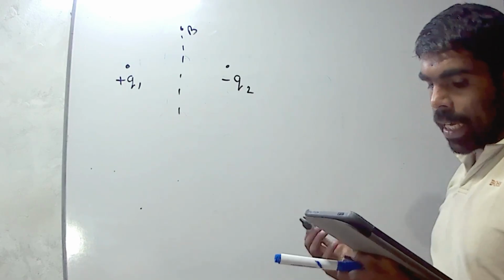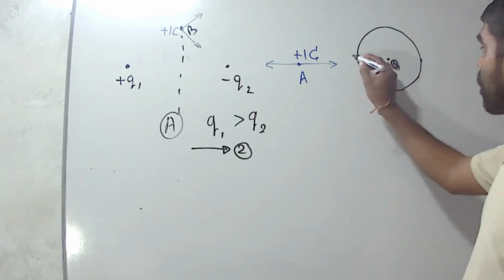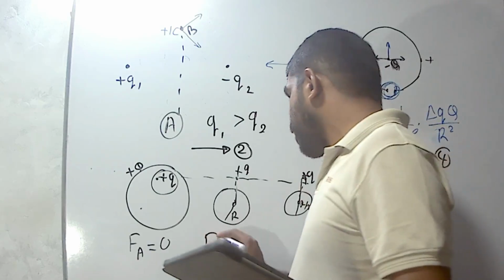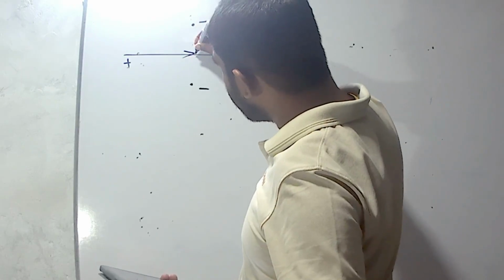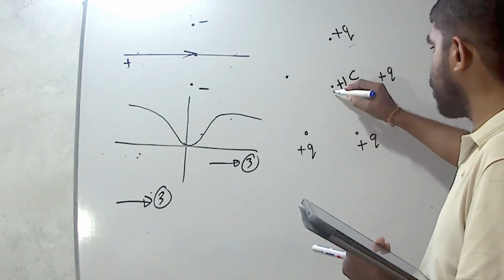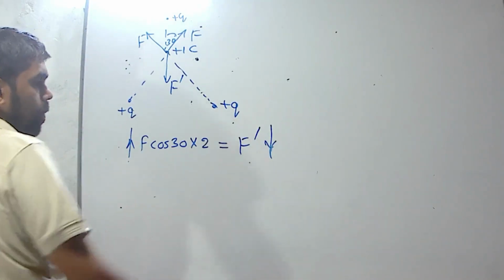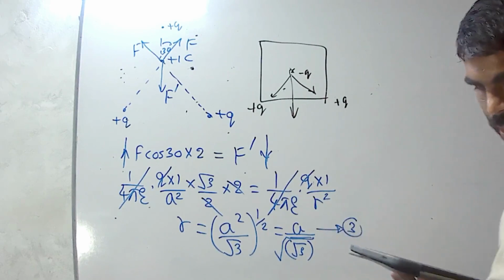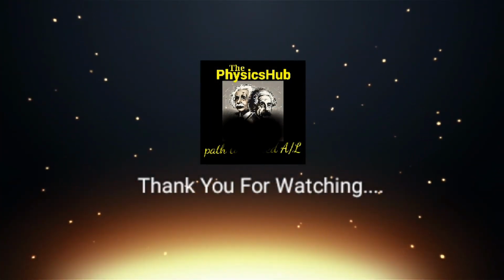Physics| Electric Fields| Intensity & Coulomb's Law 02 |A/L 2007 - 2019| MCQ | Discussion in English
Essay
01)A/L 2018
    • Physics| A/L 2018| Magnetic Fiel...  ​

MCQ
01)Gravitational Fields 01
    • Physics| Gravitational Fields| M...  ​
02)Gravitational Fields 02
02)Gravitational Fields 03
03 Electric Fields (Intensity & Coulomb's Law 01)

If you like my videos